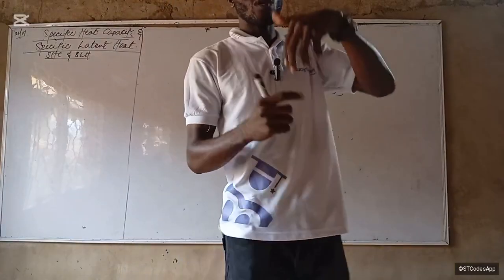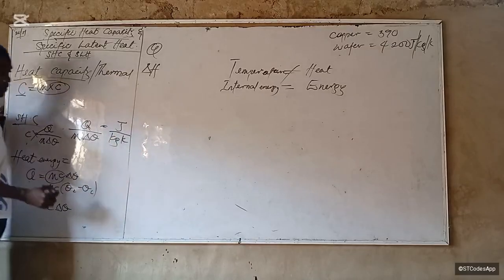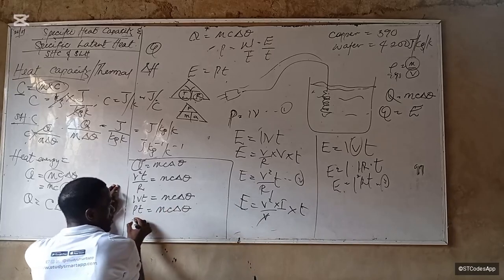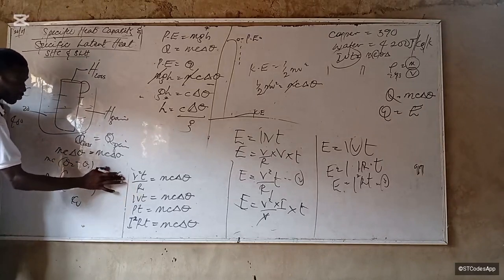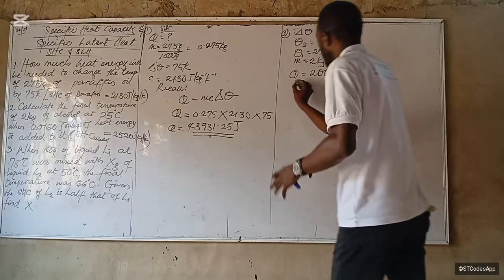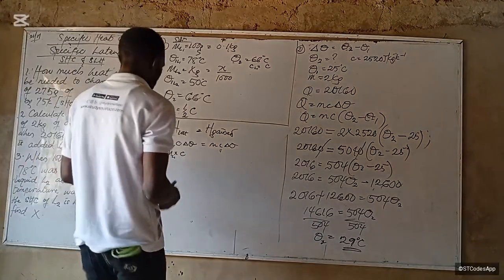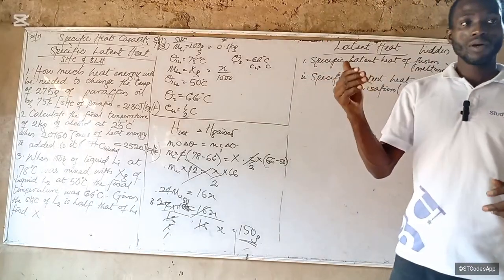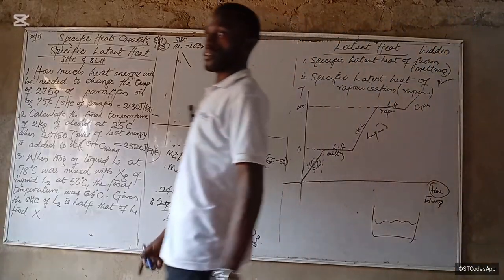Specific Heat Capacity and Latent Heat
Title: Understanding Specific Heat Capacity & Latent Heat | The Formulaic Approach

Description:
What happens when you heat a substance? Why does water take longer to boil than metal heats up? In this video, we break down the concepts of specific heat capacity and latent heat in simple terms.

✅ Learn how heat energy affects temperature change.
✅ Understand why some substances heat up faster than others.
✅ Discover the difference between sensible heat and latent heat with real-world examples.
✅ Master the formulas and calculations for solving heat energy problems.

This lesson is perfect for high school and JAMB students preparing for exams.